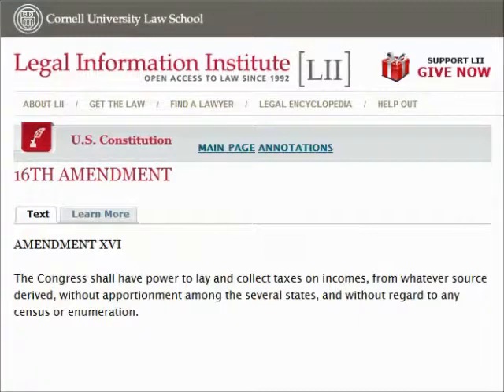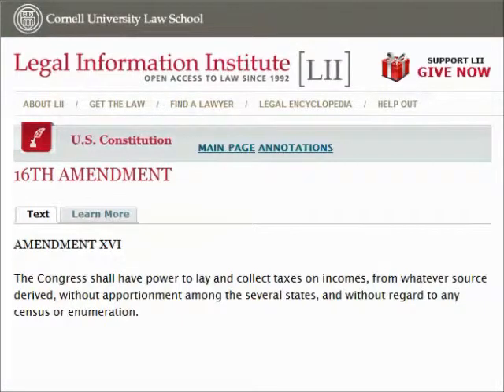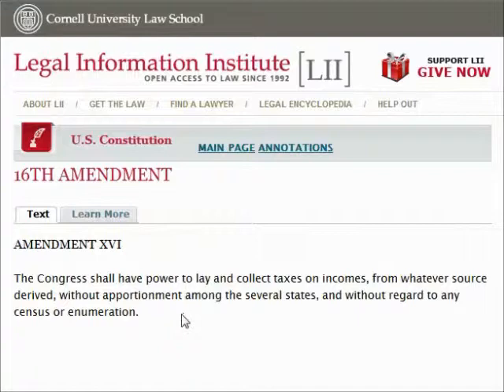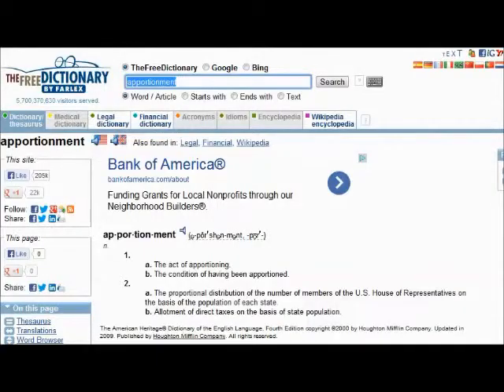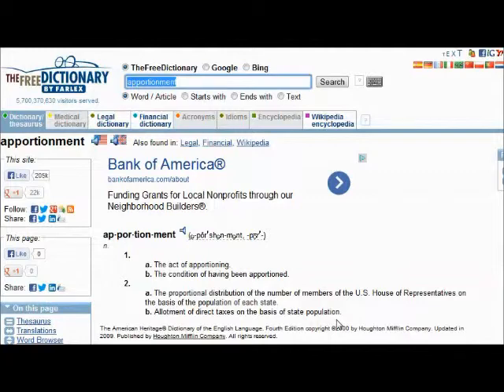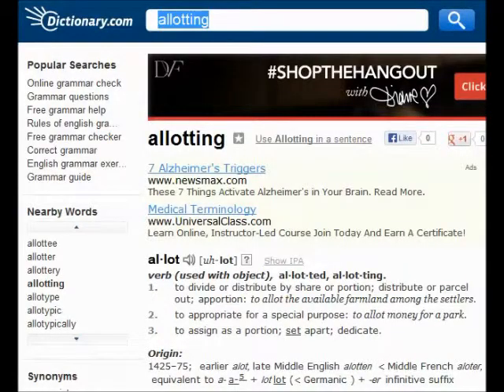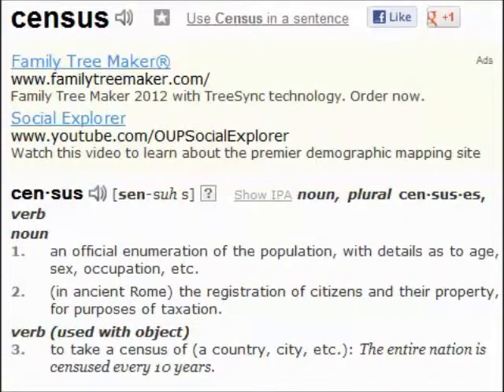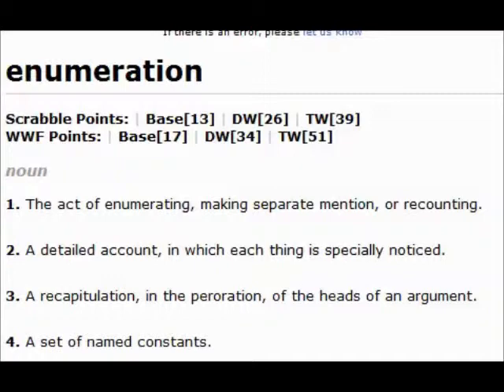ObamaCare Violates the 16th Amendment!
ObamaCare Violates the 16th Amendment!  A discourse on violations of the 16th Amendment by ObamaCare.